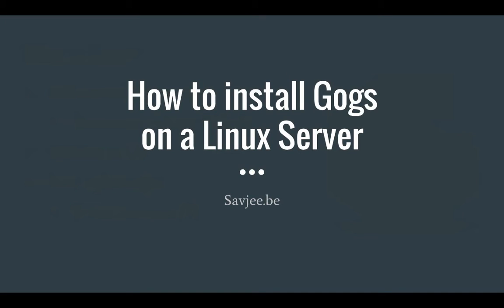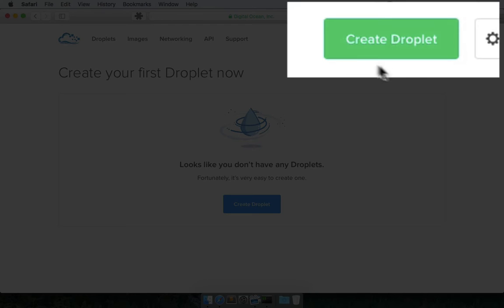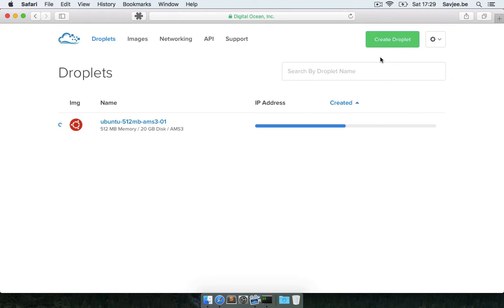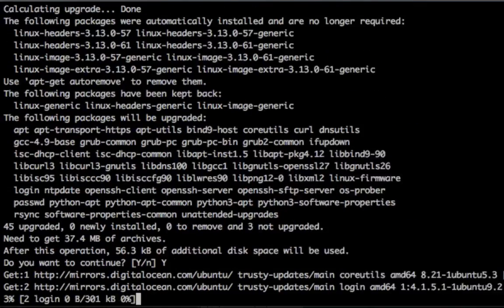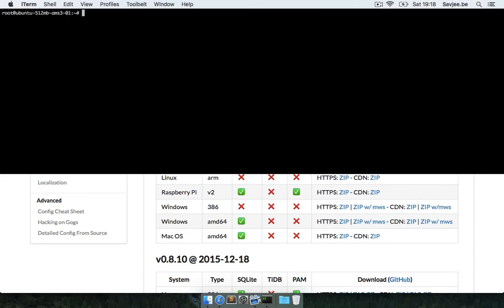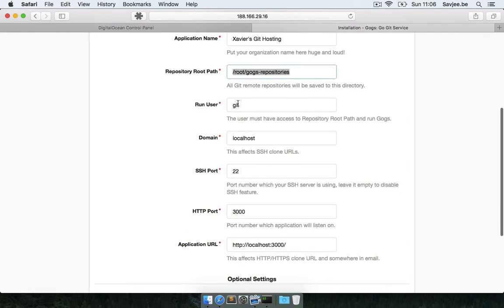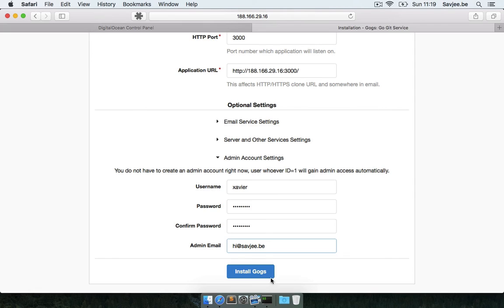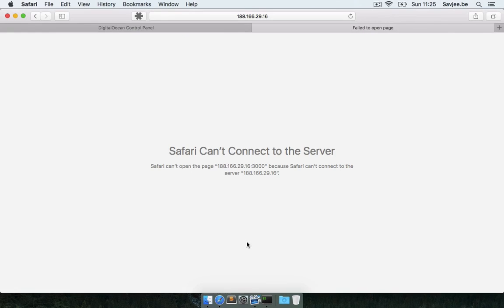How to install Gogs on a Linux Server (DigitalOcean)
In this video I will show you how you can install and run Gogs on a Linux server. I will use a Digital Ocean droplet to host Gogs, but any other Linux server will do.

► What is Gogs?
Gogs is a self-hosted Git service. Basically it's like your own private GitHub installation. You can host all your Git repositories on it, keep track of issue's and releases, write documentation in the built-in wiki, ...

- A Linux server to install Gogs on (I'm using a DigitalOcean VPS)
- SSH client